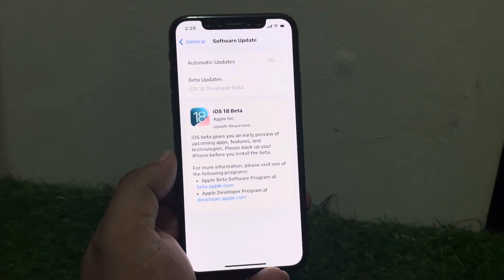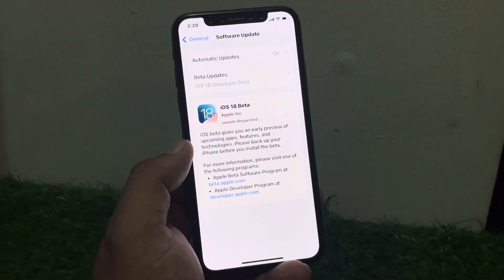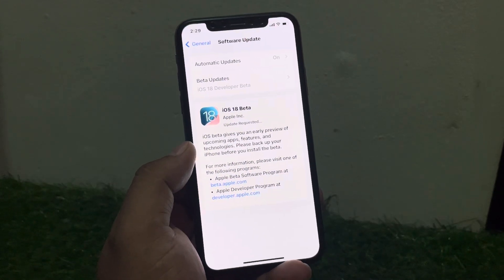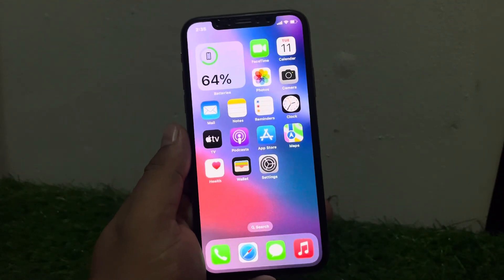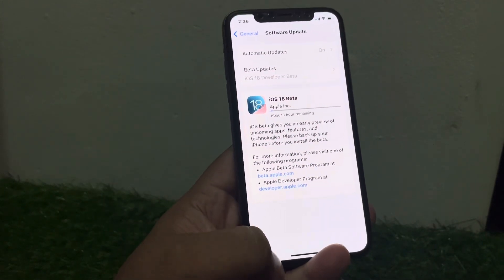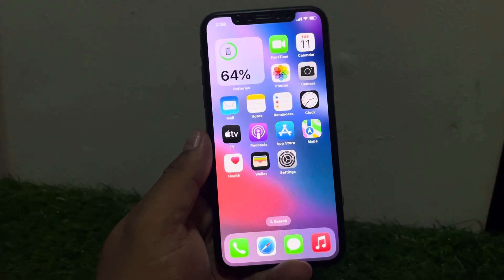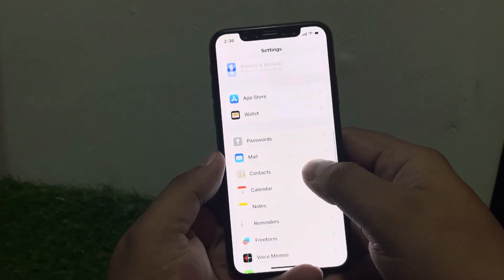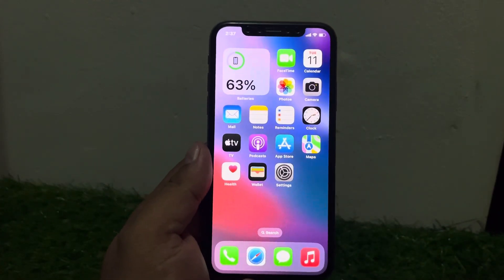How To Fix iPhone Stuck On "Update Requested" During An IOS 18 Update..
Try ReiBoot to Fix iPhone Stuck On "Update Requested with just 1 Click without data loss